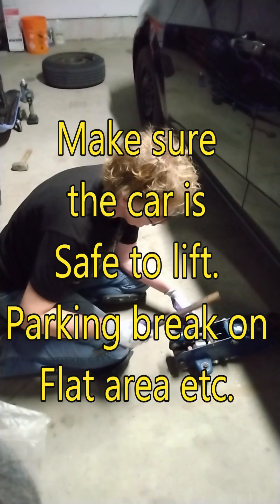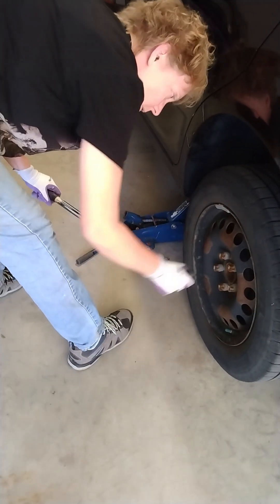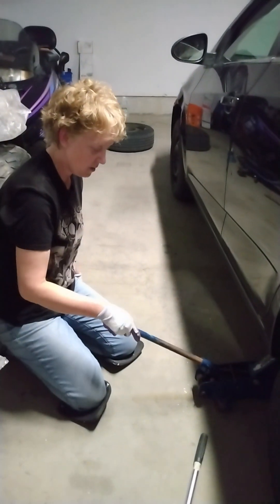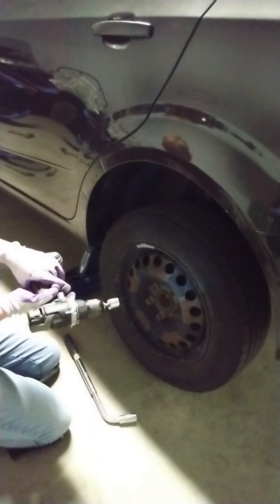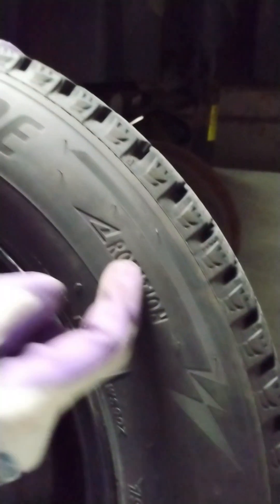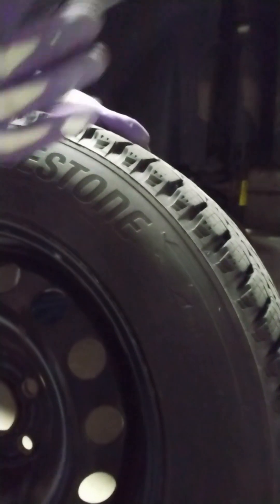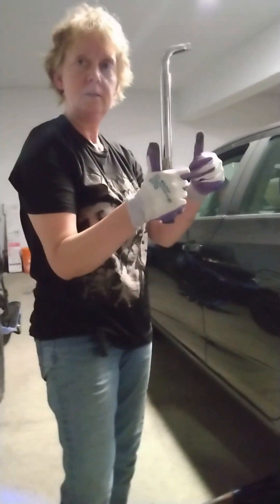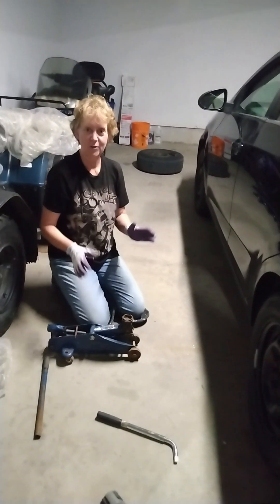Mom shows you how to put on winter tires. Going form summer to winter tire. Or putting on a spare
Mom will show you how to change your summer tires over to winter. Remember to be safe and read your vehicles manual to make sure your doing it right for your car.

1. Find a Safe Location: Make sure you're off the road, on a flat surface, if you're changing a flat tire make sure your hazard lights on.

Gather Your Tools: You’ll need a jack, lug wrench, winter / spare tire, and your vehicle’s manual.

Loosen the Lug Nuts: Use the lug wrench to loosen the nuts on the flat tire. Don't remove them yet—just loosen them enough to turn by hand.

Lift the Vehicle: Place the jack under the car's frame near the flat tire. Refer to your manual for the exact spot. Raise the vehicle until the flat tire is about six inches off the ground.

Remove the Lug Nuts and Tire: Finish unscrewing the lug nuts and remove the flat tire. Keep the nuts in a safe place.

Mount the Spare Tire: Place the spare tire on the hub, aligning it with the lug bolts. Push gently until the bolts come through the rim.

Tighten the Lug Nuts: Screw the lug nuts back on by hand, tightening them as much as possible. Use a star pattern to ensure even tightening.

Lower the Vehicle: Use the jack to lower the car back to the ground. Remove the jack and fully tighten the lug nuts with the wrench in the same star pattern.